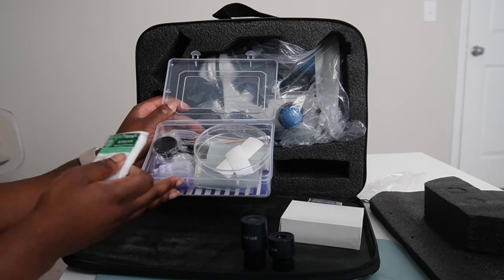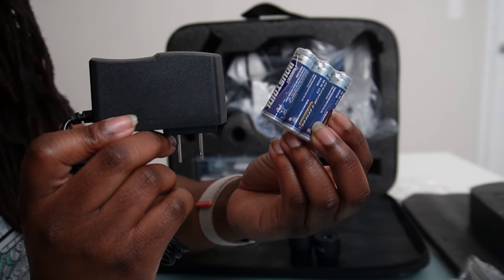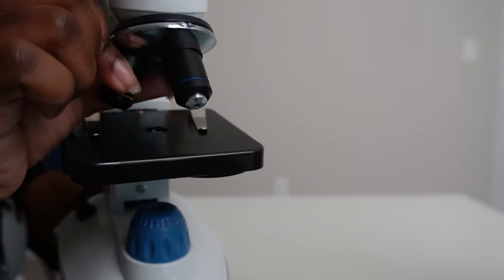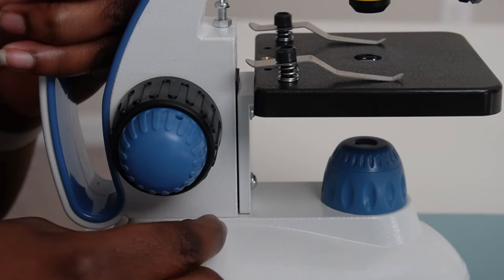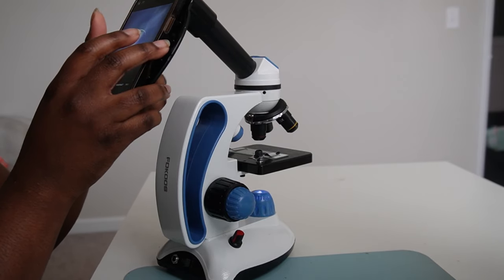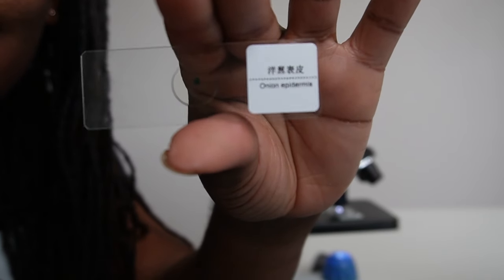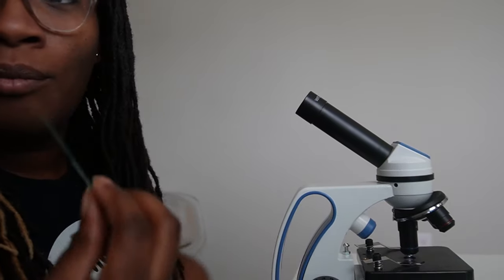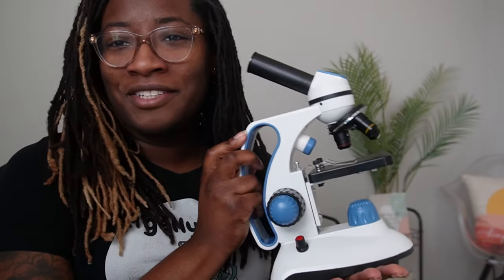Let's test an affordable option for At-Home Microscopy | Fokoos FD10 Microscope Review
in this video : let's test an affordable option for at-home microscope.

Fokoos microscope

00:00 ~ let’s test this microscope
00:31 ~ what’s included in the box?
01:58 ~ unboxing microscope
03:24 ~ Testing the phone holder
04:31 ~ Testing with prepared slides
06:16 ~ Price & overall thoughts

Music from Uppbeat (free for Creators!)